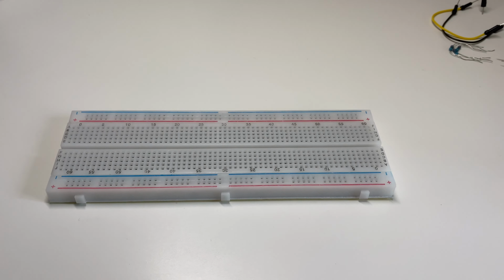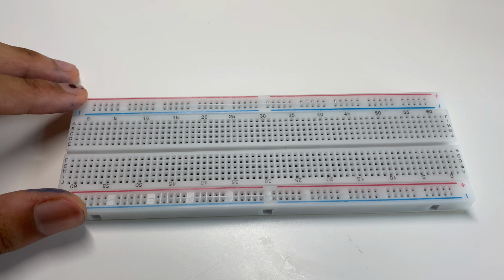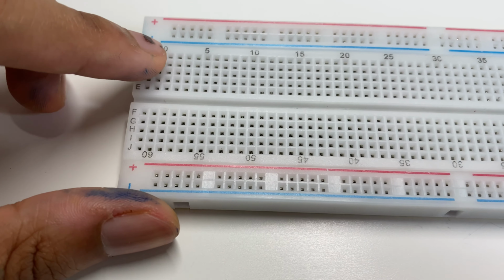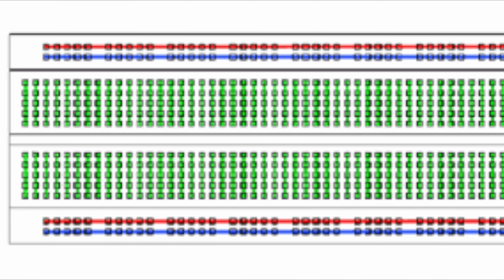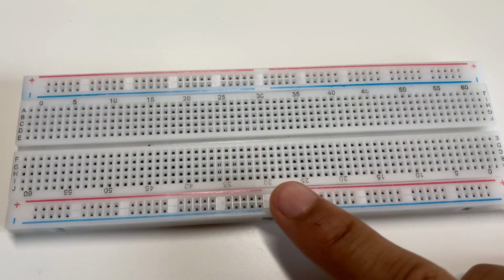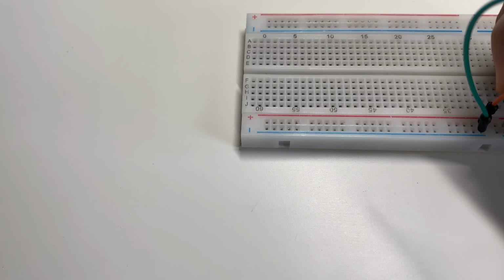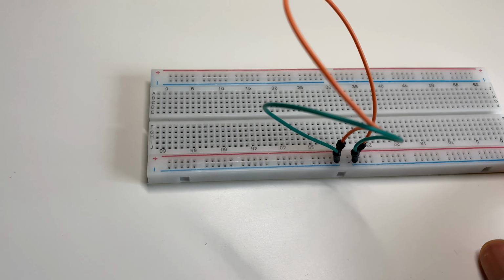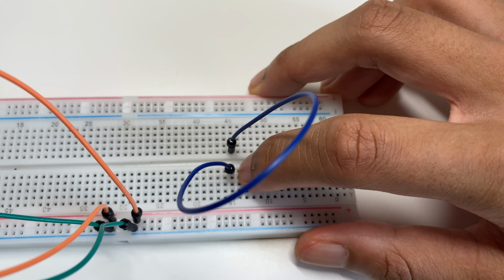Bread Board Explained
In this video, we explain the basics of the breadboard and some tips on how to use it.